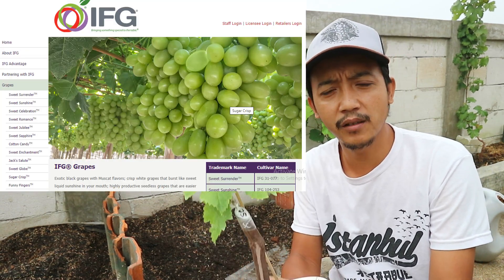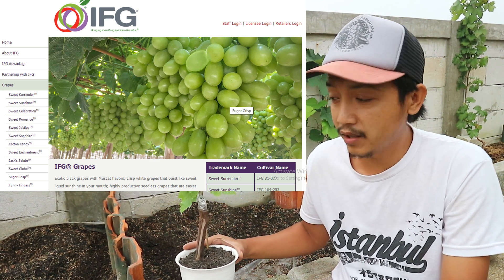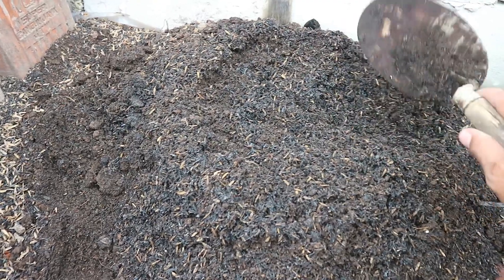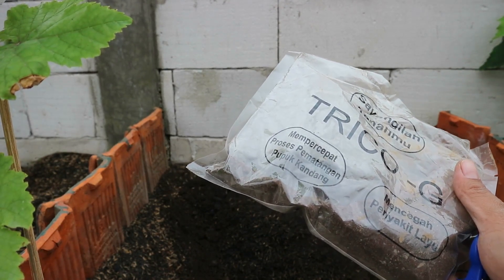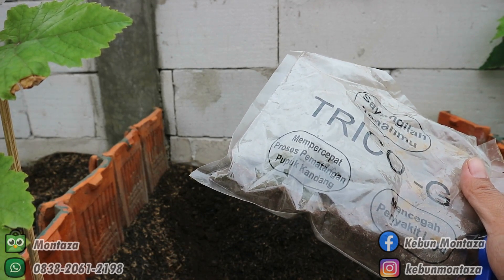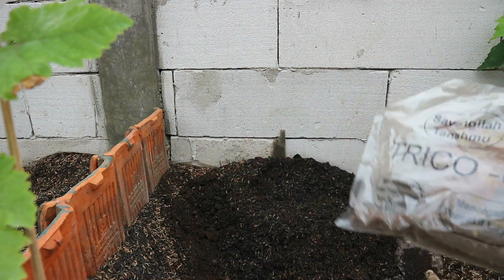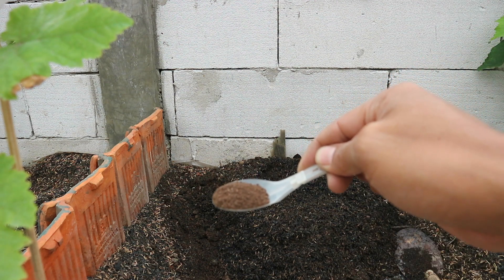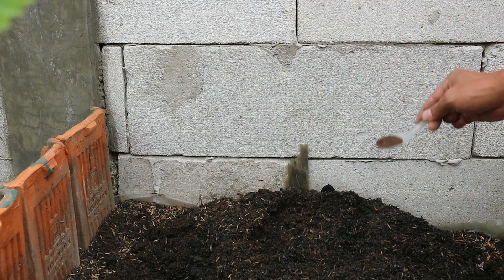Media Tanam Anggur Sherlock Madu Crispy 01 Budidaya anggur impor di atap rumah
Media tanam anggur yang baik subur dan bebas hama untuk penanaman anggur sherlock madu hijau crispy ini

rooftop Garden kebun 4.0 Montaza Garden
turorial grafting Rooftop Garden Kebun kota Kebun atap rumah di atas dak dag beton
Berbagi pengalaman cara menanam berbagai tanaman di dalam pot kebun di atas rumah / atap rumah / rooftop garden di tengah perkotaan Bandung
Cara Menanam , Pemupukan , Panen berbagai sayuran dan buah buahan
 di pot atau planter bag
tabulampot fruit
how to grow in grow bag
petani kota
tabulampot bandung
urban garden